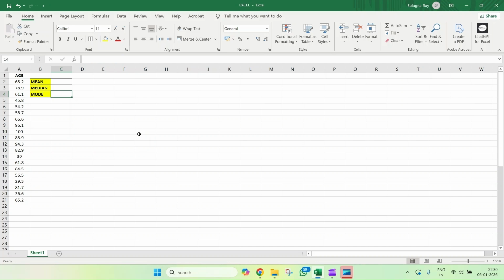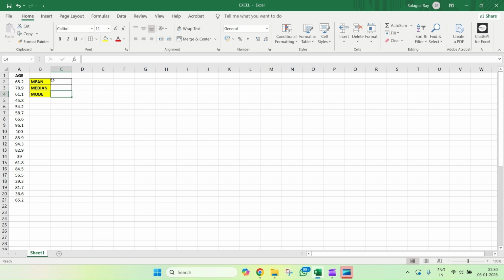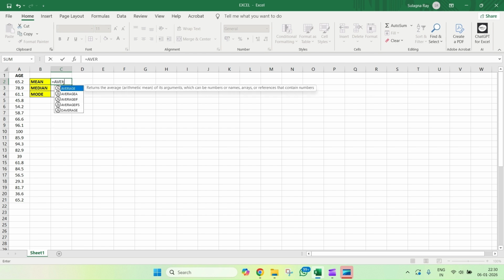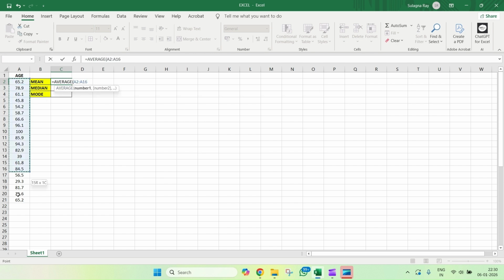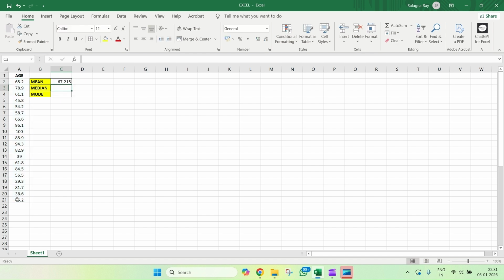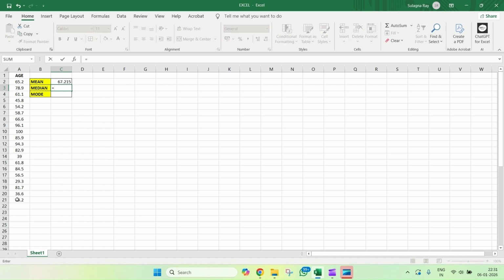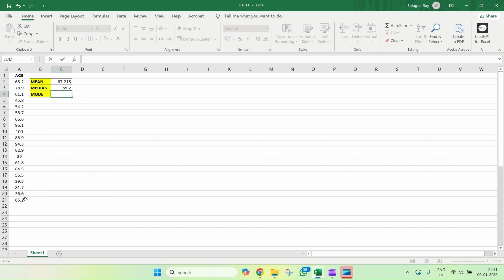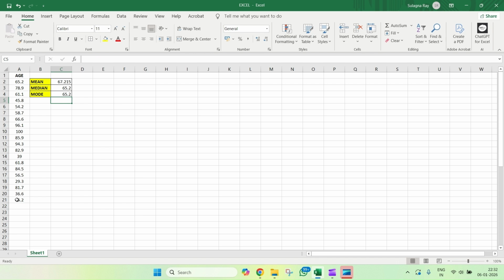MEAN, MEDIAN, & MODE using EXCEL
Welcome to this complete Excel tutorial on Mean, Median, and Mode!
Whether you're a student, teacher, data analyst, or a beginner in Excel, this video will help you understand three of the most important statistical measures.

📌 What You’ll Learn:

What Mean, Median, and Mode actually mean

How to calculate all three using Excel formulas

When to use each measure

Real examples demonstrated step-by-step

📘 Excel Formulas Covered:

👉 Mean: =AVERAGE(range)
👉 Median: =MEDIAN(range)
👉 Mode: =MODE.SNGL(range)

Teachers preparing classroom content

Anyone analyzing data for projects